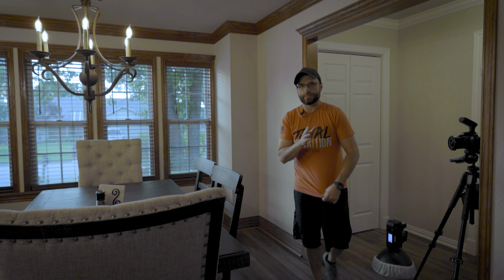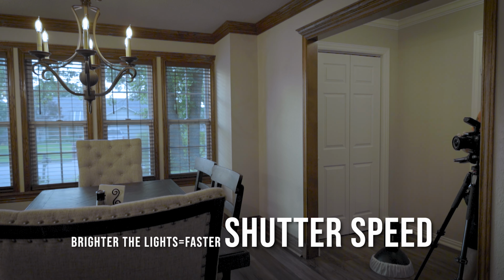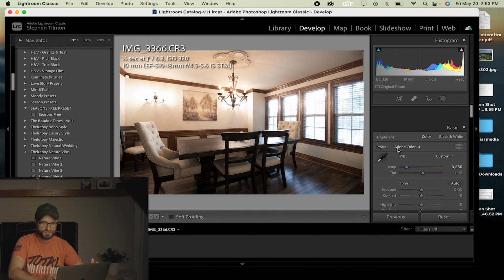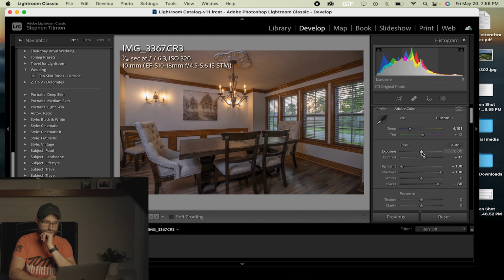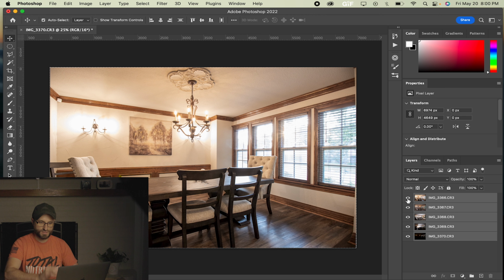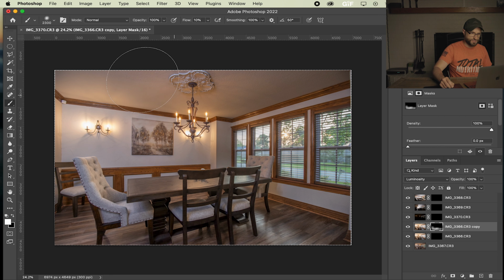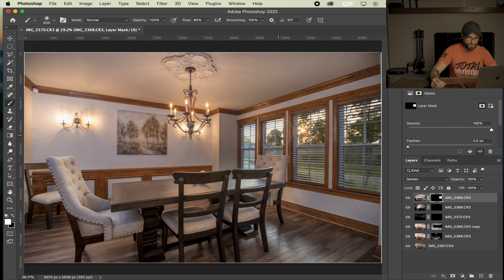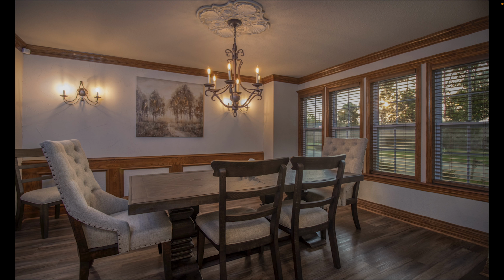Real Estate Photography - Window Pull with Sunlight Coming in the Windows - Flambient Technique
🙌🏼 Free photoshop trial. Use it along with me in every tutorial

🔥 Every Piece of gear I own and use!